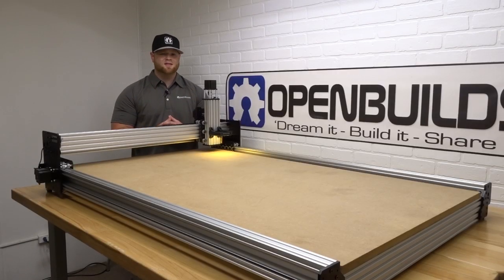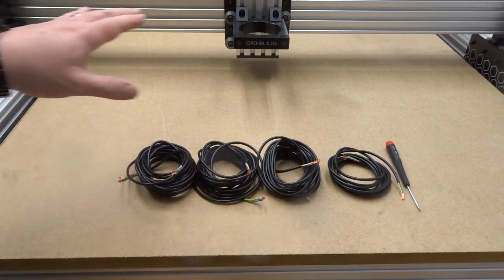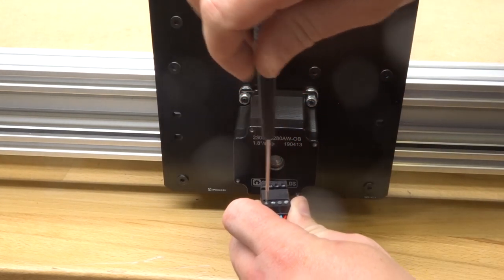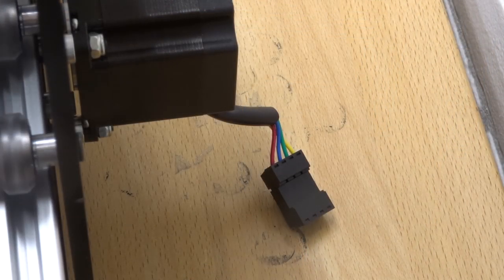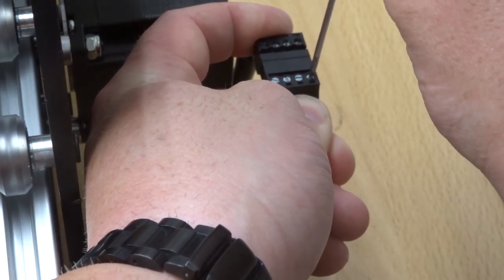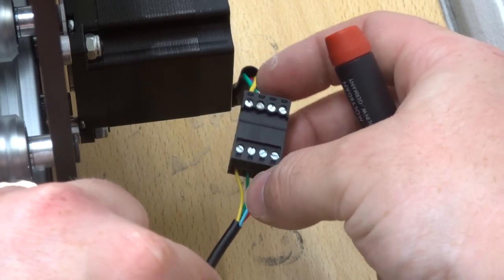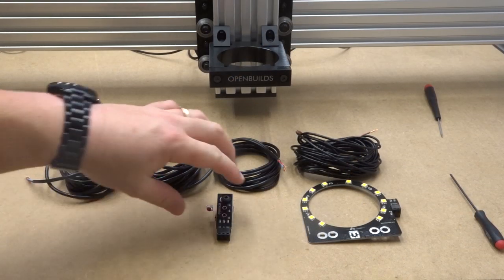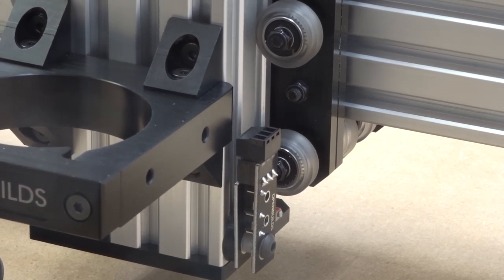OpenBuilds WorkBee 1510 Electronics and Software (Using BlackBox)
Learn how to assemble your electronics and configure your software with this easy to follow build along video for the WorkBee 1510!